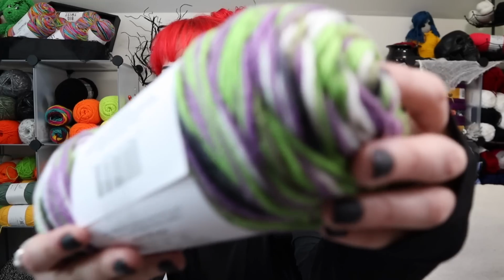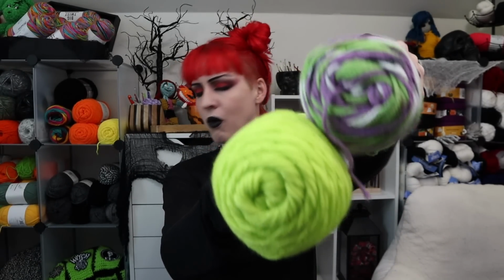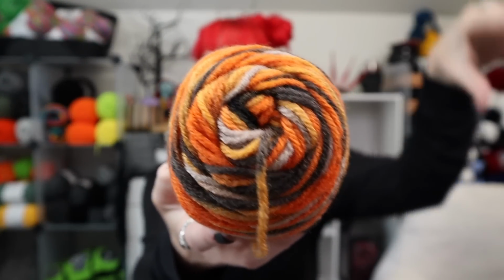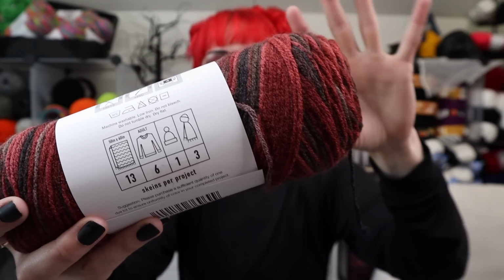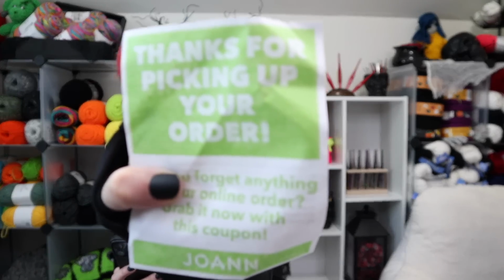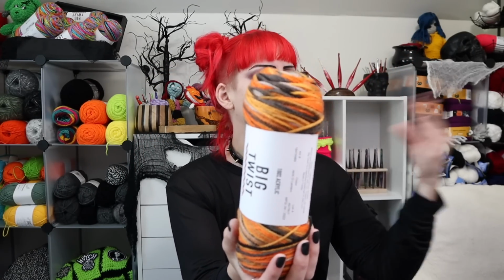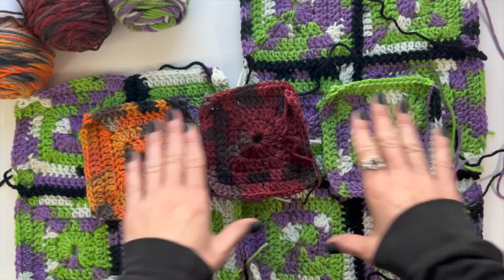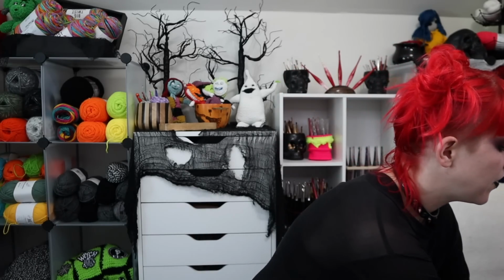Halloween Yarn Unboxing From Joann Fabric! ~ 3 New Spooky Colors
Big twist yarn now has actual Halloween colors!! All 3 of these have my full spooky heart.

My Favorite Hooks: Furls Crochet Hooks